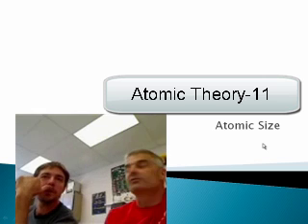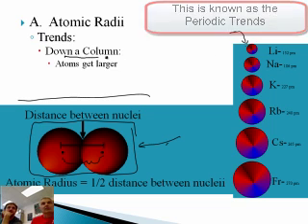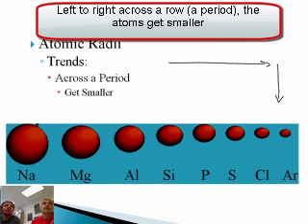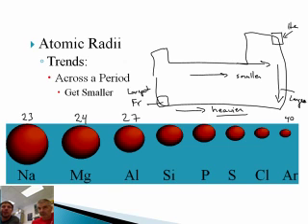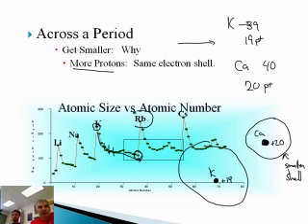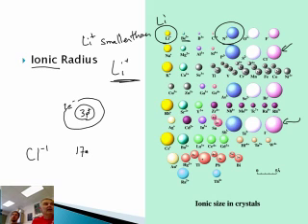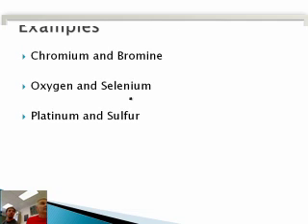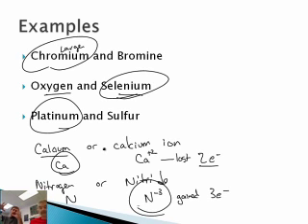AtomicTheory11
This video is used for the purpose of Beckman High School according to the copyright laws of Peak Educational Consulting.